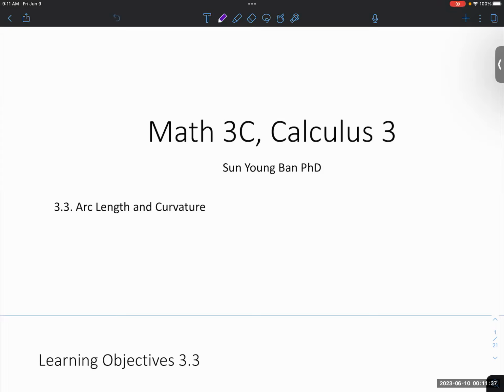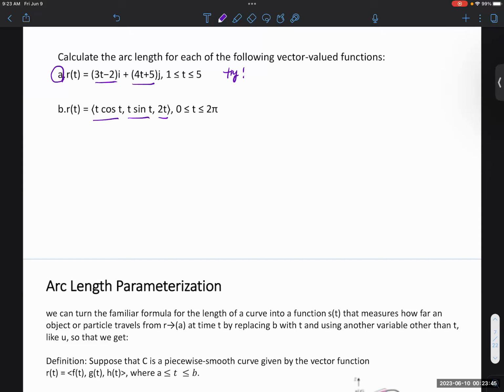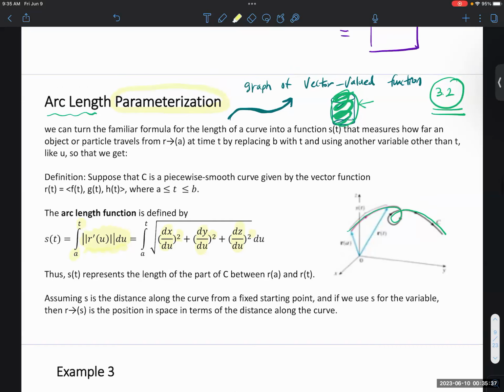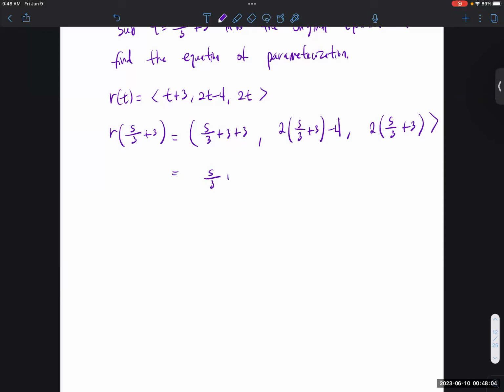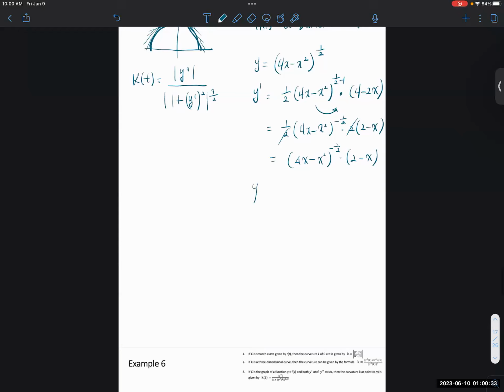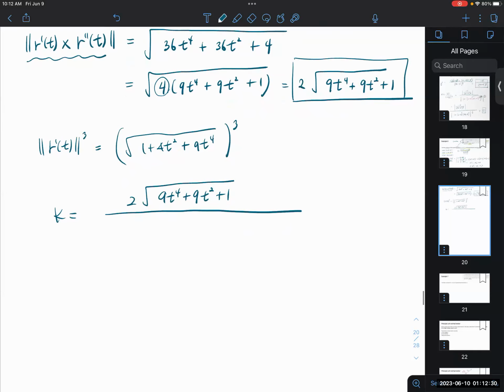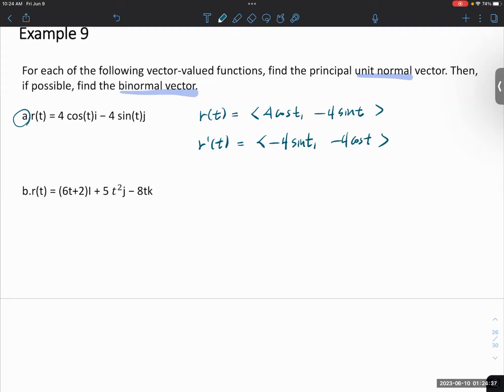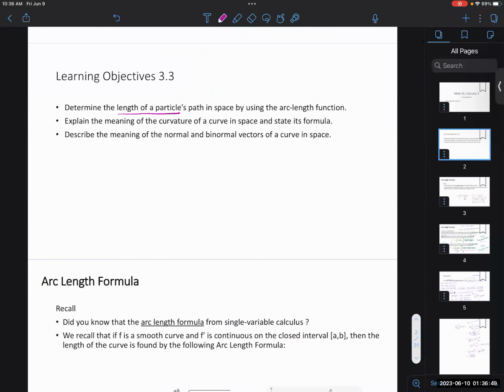Math 3C_3.3 Arc Length and Curvature